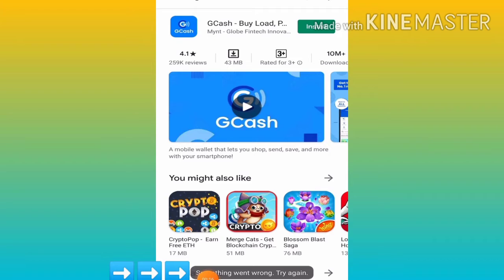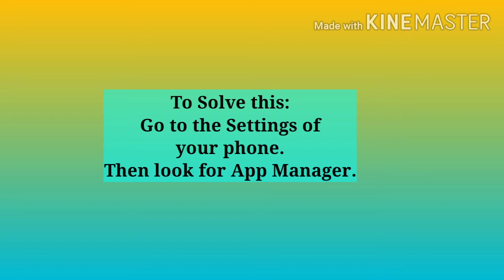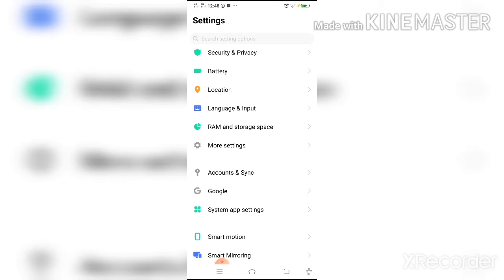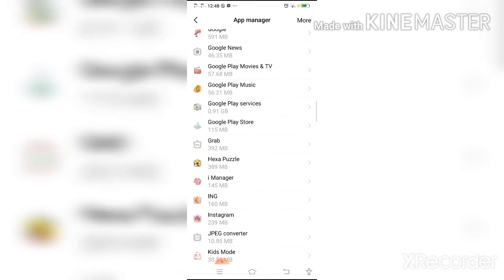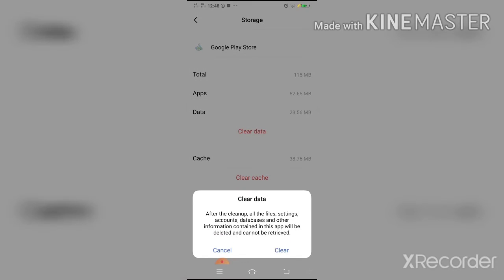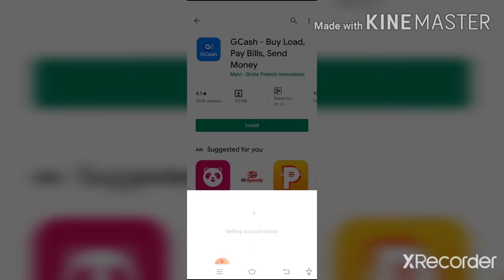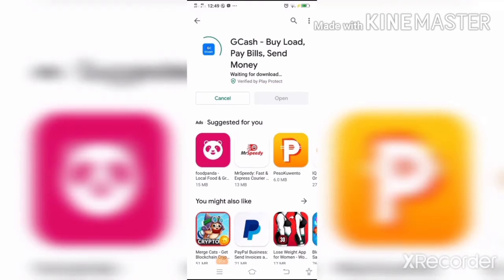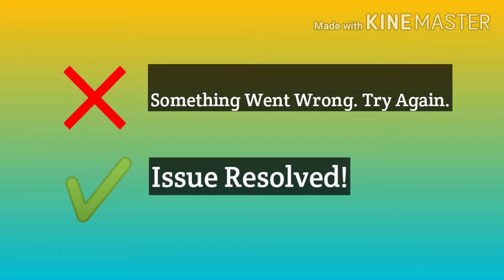How to Solve Error of Can't Install App in Google Playstore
Hi everyone! It's me Laila. A small youtuber who decided to continue doing vlogs in April of 2020. To make my time more productive and use it efficiently during this pandemic times. I was once again encouraged to make more videos publicly.

This video is about how to resolve the error in installing app or games in Google Play. The error Something went wrong try again was resolved.

In my channel. You can find video tutorials, some voice over that I like to do. You can also find some sleeping, inspirational, motivational music, etc. that you can listen to while doing something or just relaxing or about to sleep.

SSS Bank Enrollment
Ikaw ba ay member ng SSS at nais mong malaman kung paano makaka pag register sa My.SSS para makita ang contributions mo gamit ang phone? Gumawa pala ako ng tutorial kung paano mo eto makikita at magagawa.

Ikaw ba ay miyembro ng SSS at nawalan ng trabaho ng di inaasahan? Alamin kung paano makakakuha ng SSS unemployment benefit sa video na to.

Security Bank Refer a Friend/Application for Loan, Credit Card, atbp.

Sa previous video ay nag share ako kung Papaano mg apply ng Calamity at MPL Loan sa Pag-IBIG.

Para sa iba pang impormasyon: Bumisita sa sss.gov.ph website

GCash Account Regisration for free

Paymaya Account. Free 50 Pesos once upgrade and you send money.

Google Play
Google Playstore
Google Games
Google App
Google Error
Clear Cache
Clear Data
App Manager
Settings
Clear Settings
ING Bank Philippines
Mobile Check Deposits
SSS Salary Loan
Guide and Procedures
SSS Registration
SSS Registration 2020
SSS Online Registration
SSS Online
View your Contributions
Online Account
Contributions
Sickness Benefit
Maternity Benefit
Inquiries
Benefits SSS
SSS Salary Loan
Check Loan
Mailing Adress
SSS Website
SSS Bank Enrollment
Bank Enrollment
For Salary Loan
My.SSS